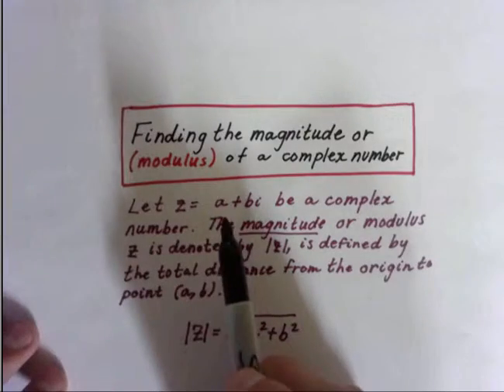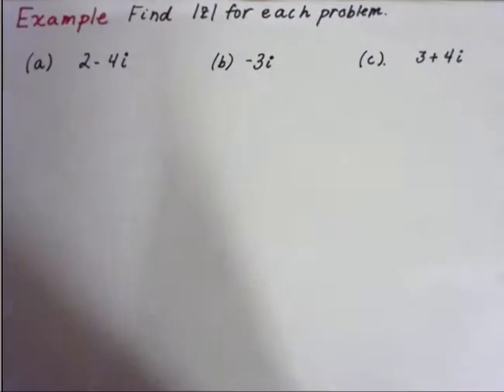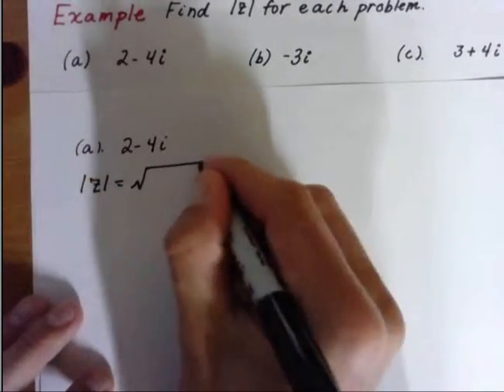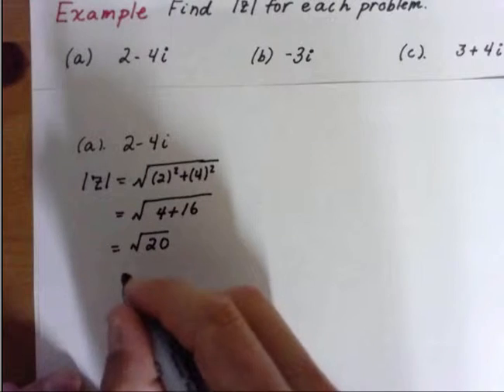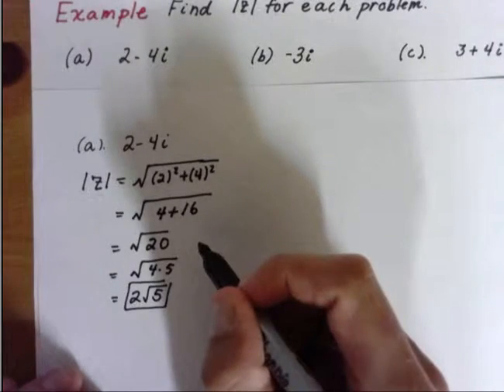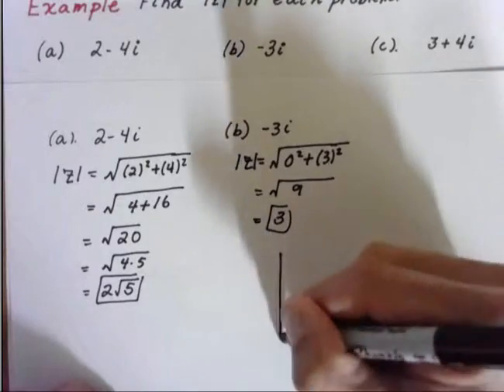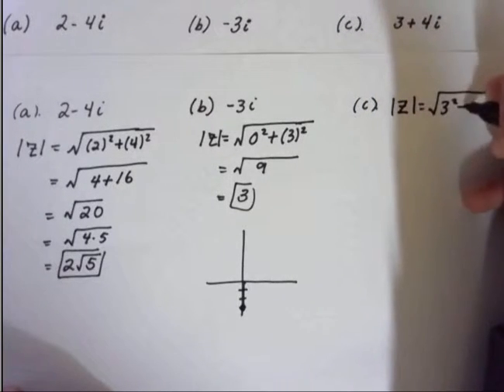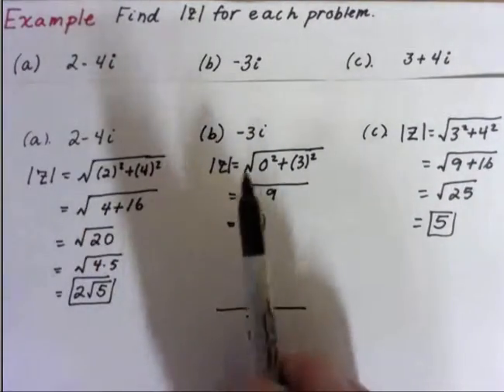Modulus of a Complex Number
Example of how to find the total distance (modulus) of a complex number